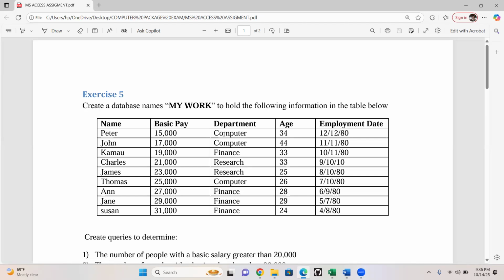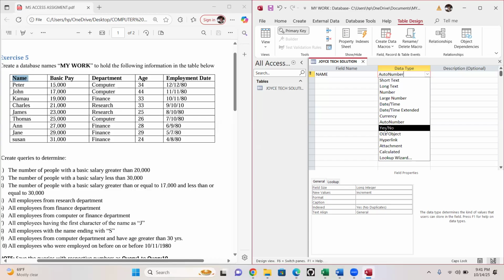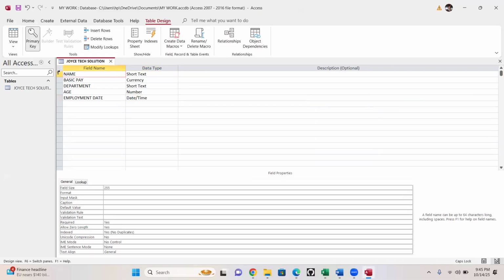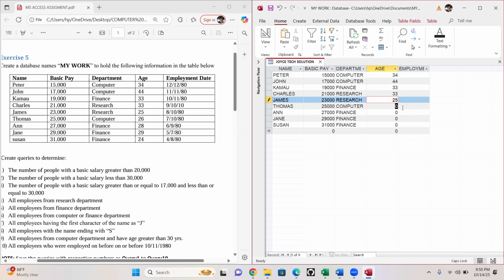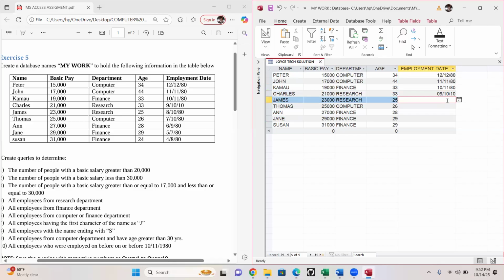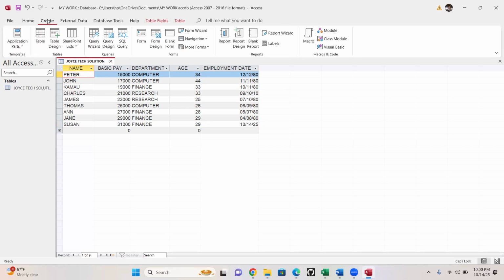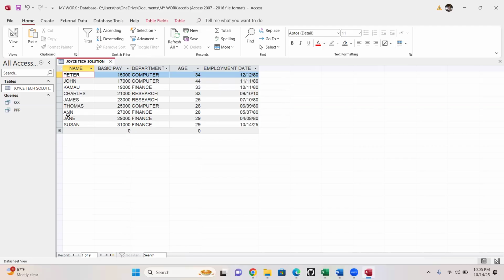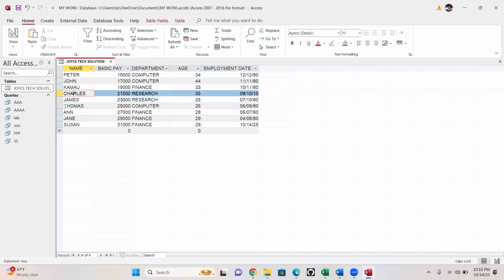LEARN MS ACCESS TRICKS IN 15 MINUTES